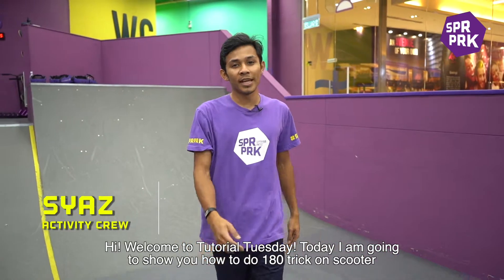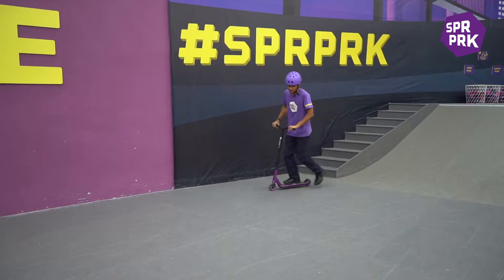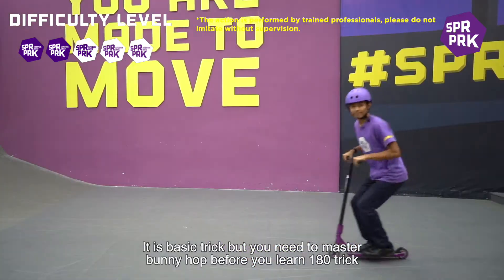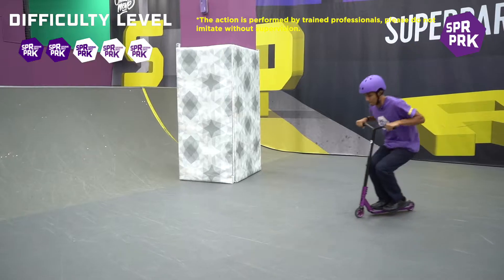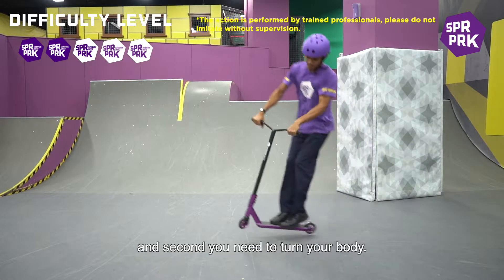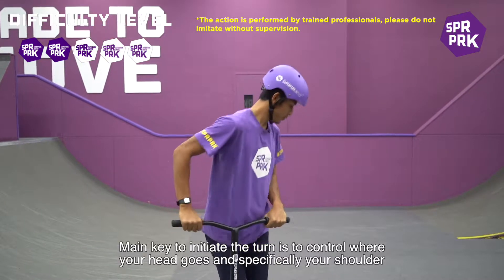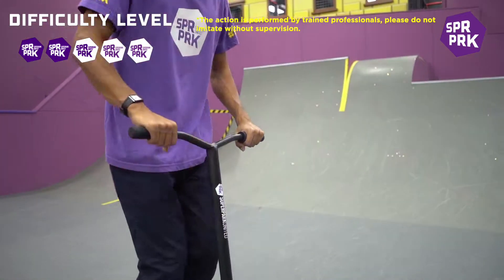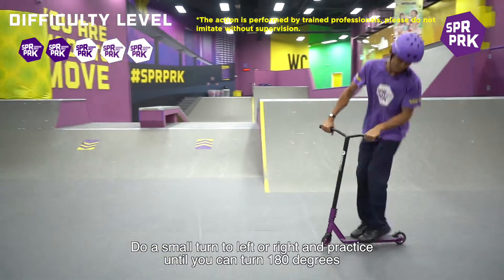Tutorial Tuesday - 180 (Scooter)